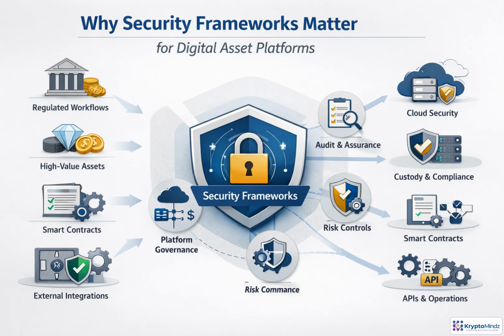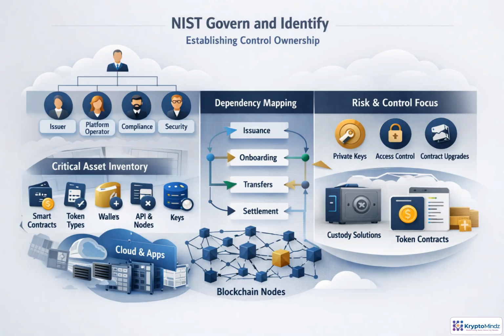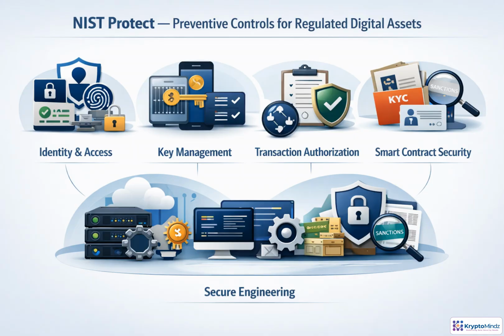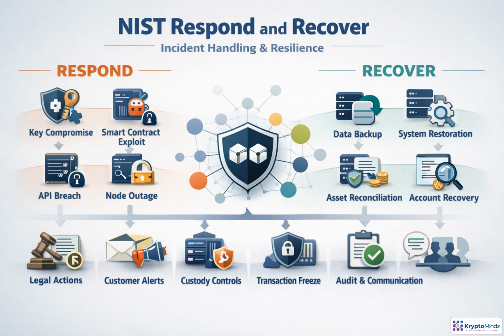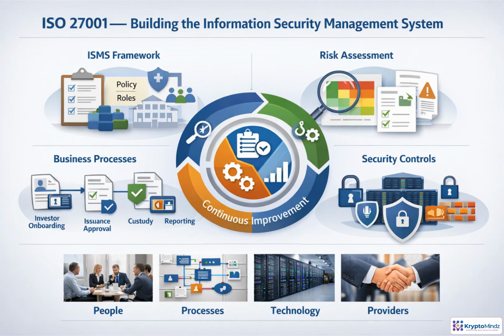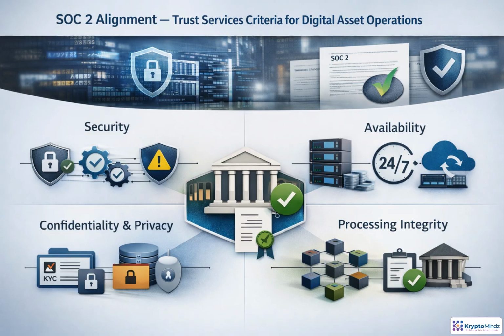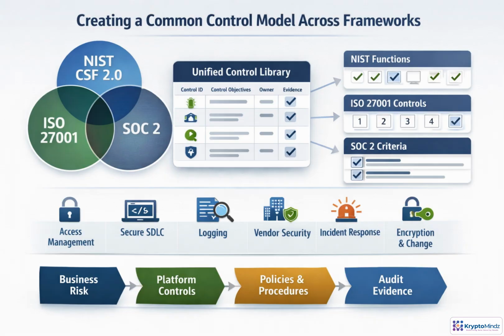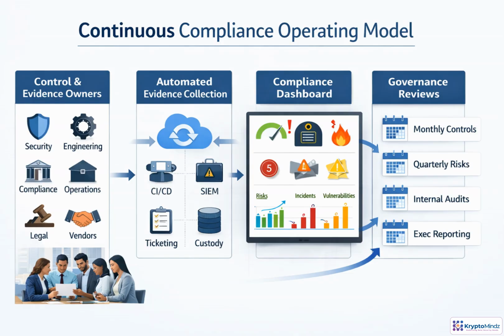Turning NIST, ISO 27001 & SOC 2 Into Digital Asset Controls | Module 6.3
How do you turn NIST CSF 2.0, ISO 27001, and SOC 2 into practical controls for digital asset platforms? Module 6.3 translates recognized security and assurance frameworks into architecture, governance, audit evidence, and operational controls for tokenization, blockchain, custody, smart contracts, settlement, integrations, and compliance workflows.

In this lesson, you’ll learn:
- How NIST CSF 2.0—Govern, Identify, Protect, Detect, Respond, and Recover—maps to digital asset operations
- Why asset inventories should include wallets, keys, nodes, APIs, vendors, smart contracts, custody links, and token types
- How MFA, least privilege, segregation of duties, MPC/HSM custody, secure development, and approval workflows reduce operational risk
- Why blockchain monitoring must correlate cloud logs, identity systems, custody platforms, APIs, nodes, and on-chain activity
- How ISO 27001 and SOC 2 convert architecture decisions into audit evidence, governance, and institutional assurance

Course progression: this lesson follows the issuance stack modules covering platforms, tokens, settlement, custody, and compliance. It prepares you for the next stage: structured threat modeling for digital asset platforms.

If your organization is building, auditing, or governing blockchain-based financial infrastructure, this session helps bridge technical architecture with recognized assurance frameworks.